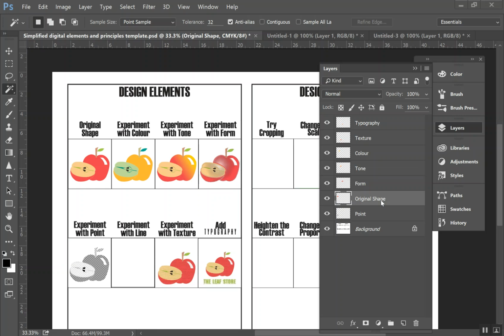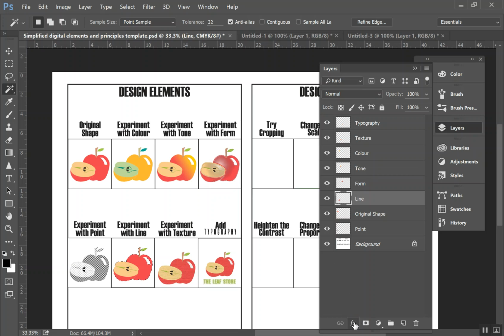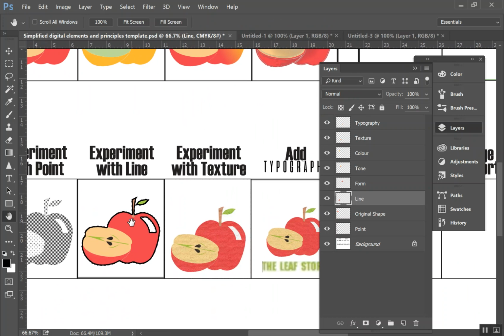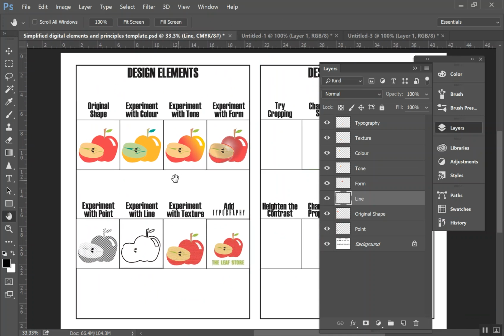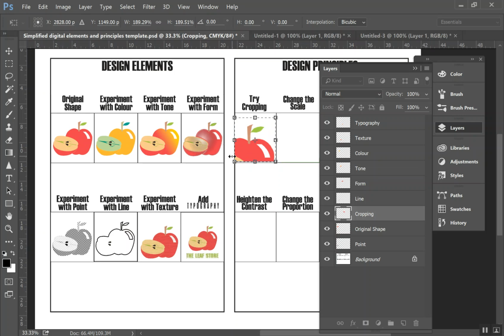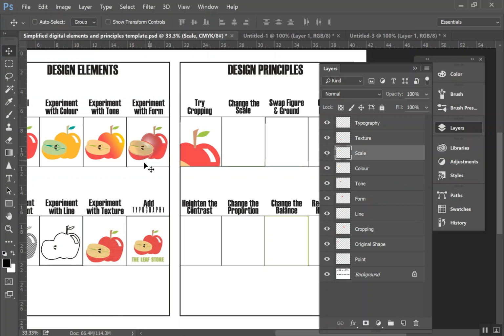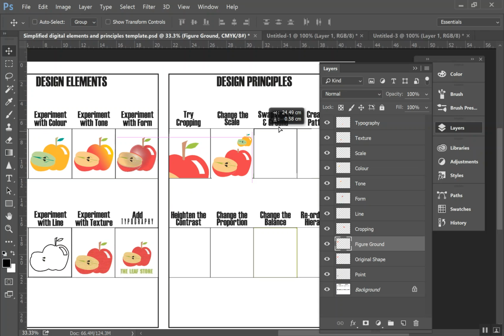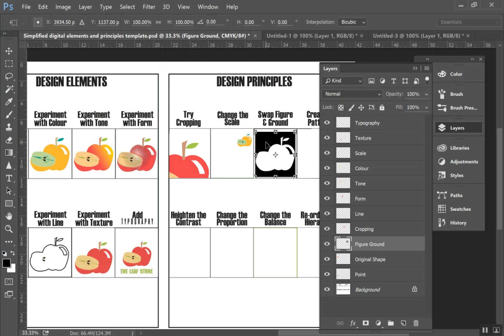PSTutorial - Line, Cropping, Scale & Figure Ground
Photoshop - Design Elements & Principles activity